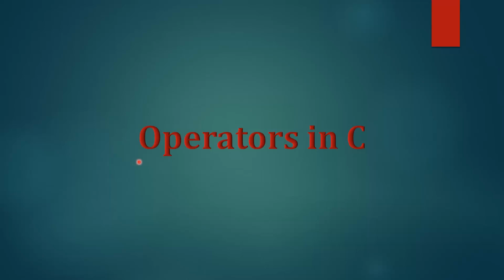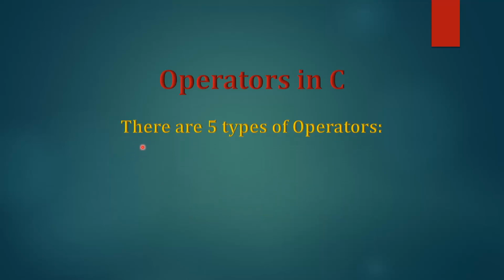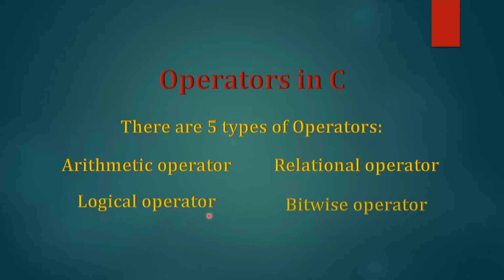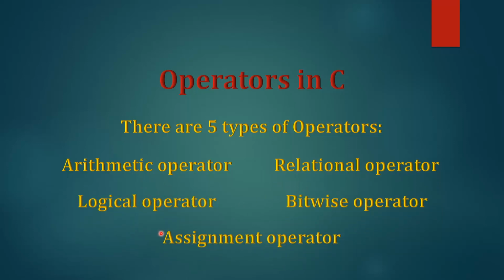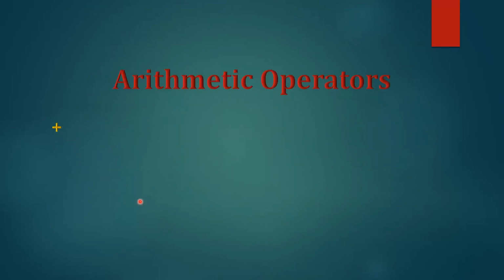Operators in C || Part 11 - Interview Questions & Tips for Embedded Developer